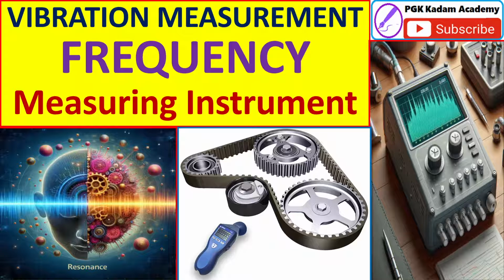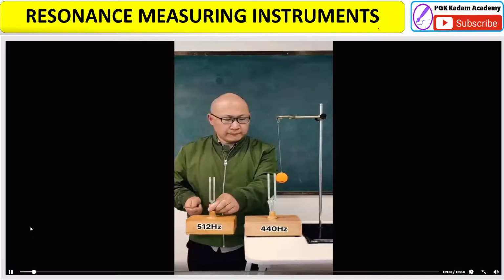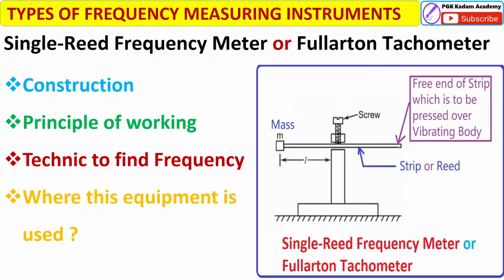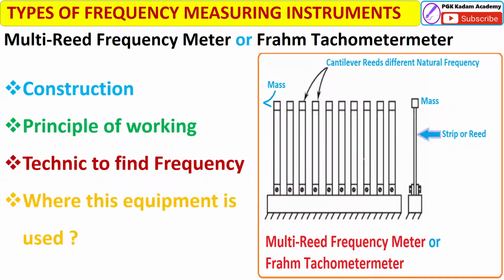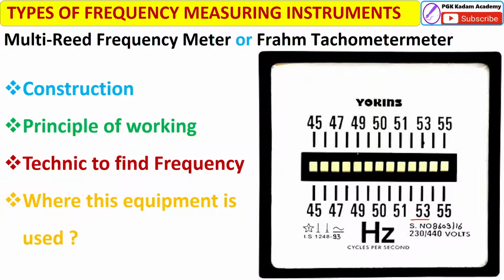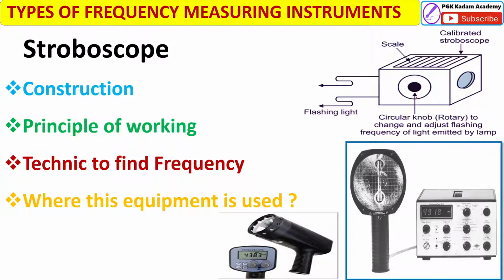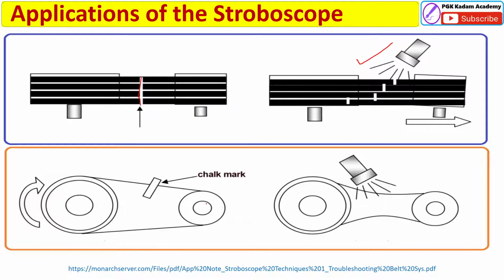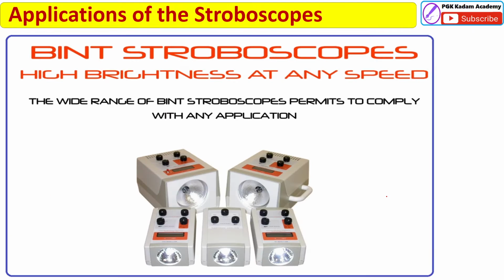Frequency measurement instruments used in Industry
TYPES OF FREQUENCY MEASURING INSTRUMENTS
1. Single-Reed Frequency Meter or Fullarton Tachometer
2. Multi-Reed Frequency Meter or Frahm Tachometer
3. Stroboscope